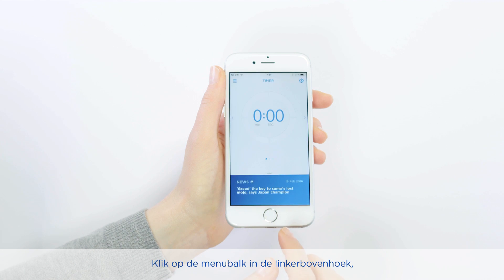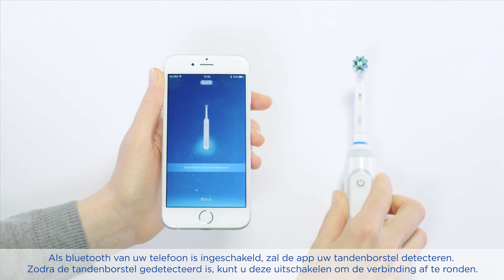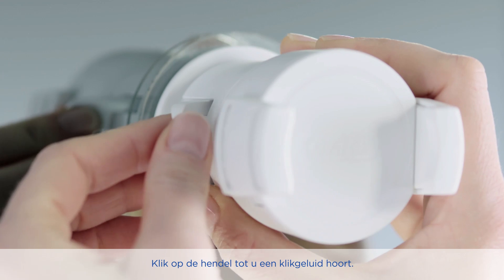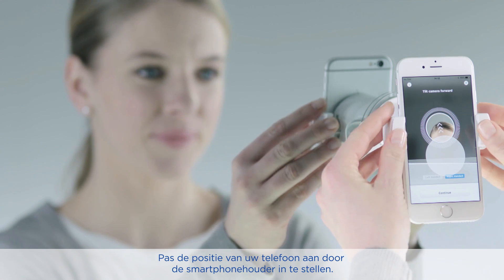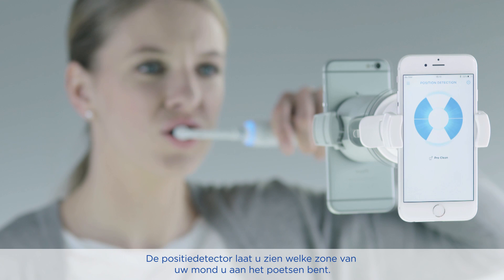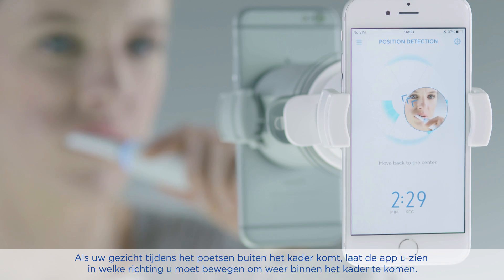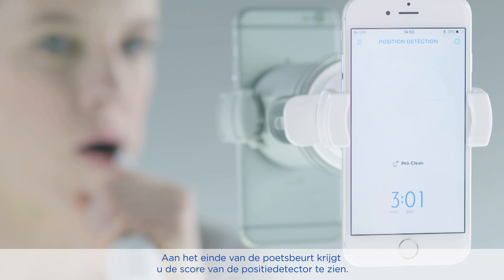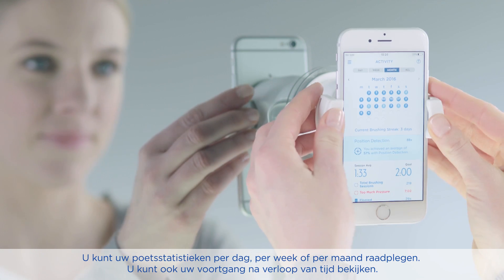Genius Elektrische Tandenborstels: App Videohandleiding | Oral-B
Bekijk de videohandleiding en ontdek meer over Oral-B Genius Elektrische Tandenborstels en hoe je ze samen met een Smartphone App kan gebruiken om beter je tanden te poetsen.

Oral-B, het meest gebruikte tandenborstelmerk door tandartsen wereldwijd.